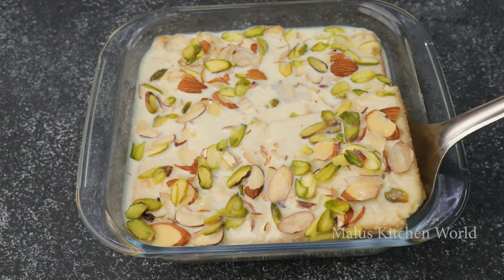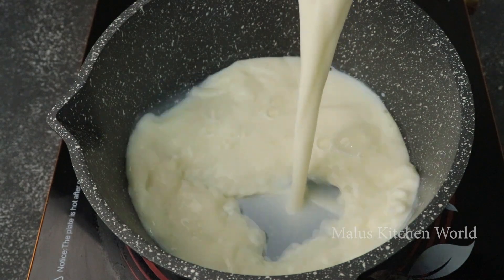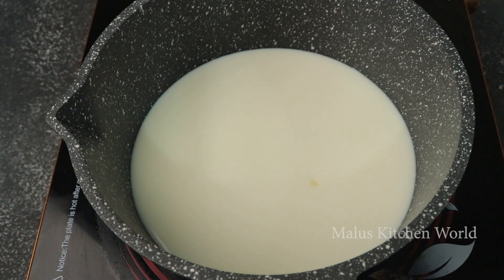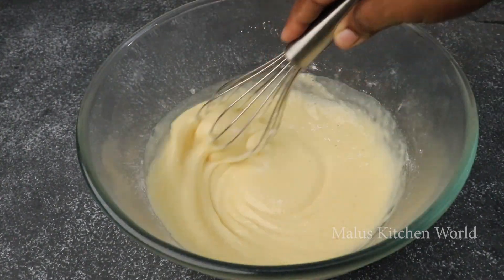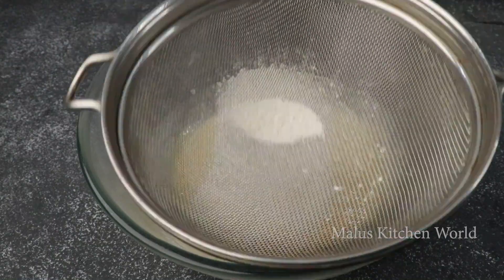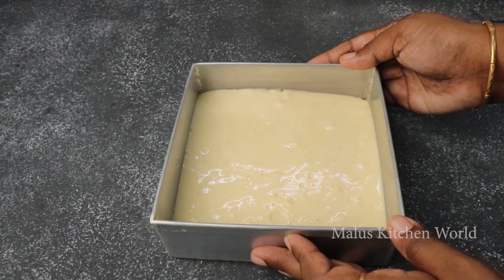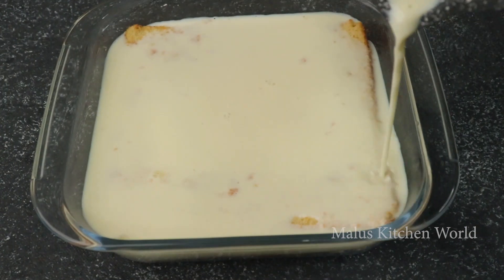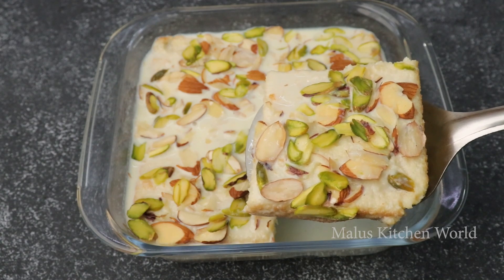ക്രീംമും ബീറ്ററും വേണ്ട നിമിഷനേരം കൊണ്ട് /മിക്സിയിൽ ഒരു perfect cake /Malai Cake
On Amazon